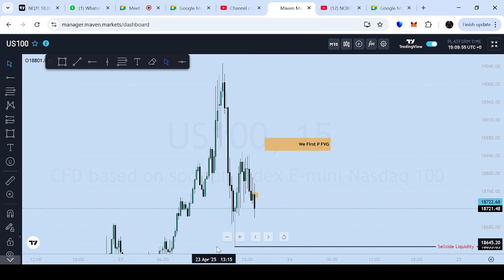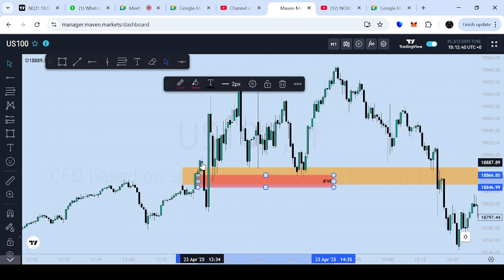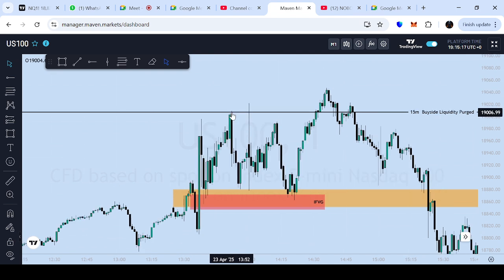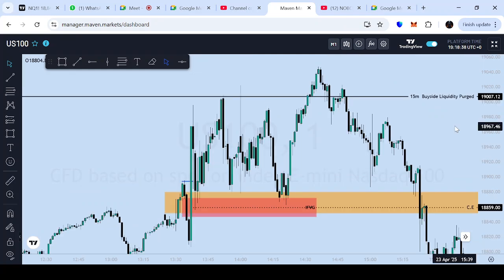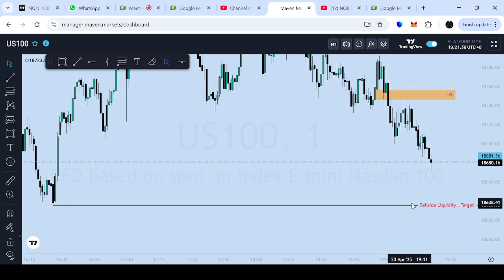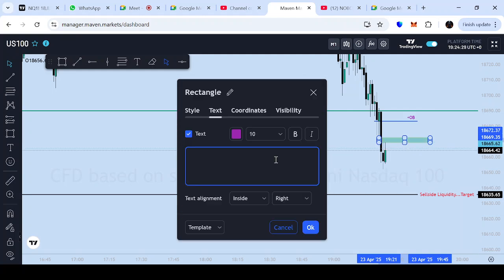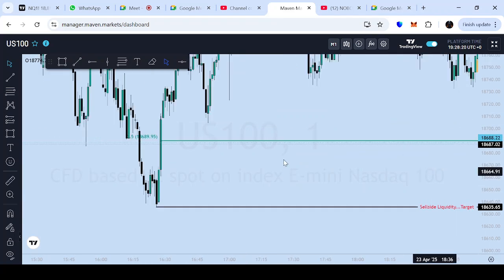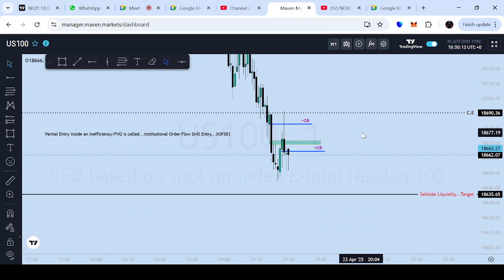2025 Mentorship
Wednesday First P FVG